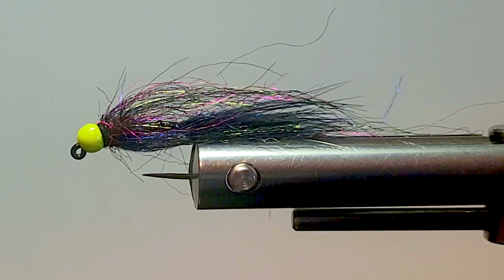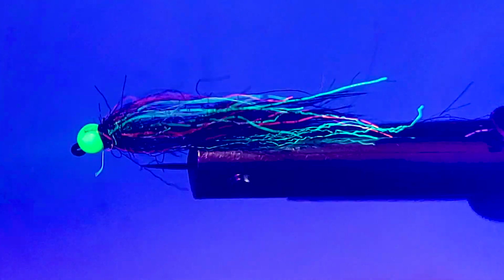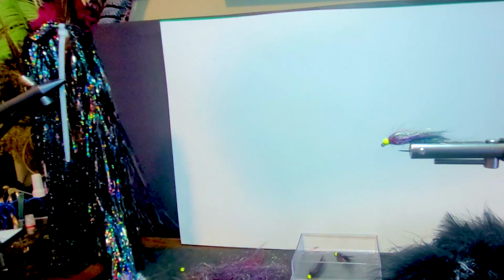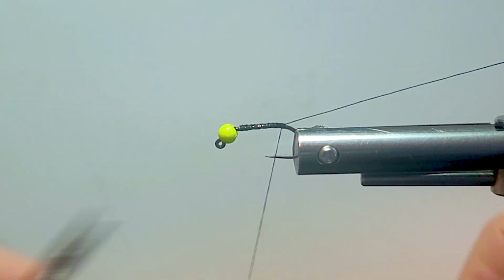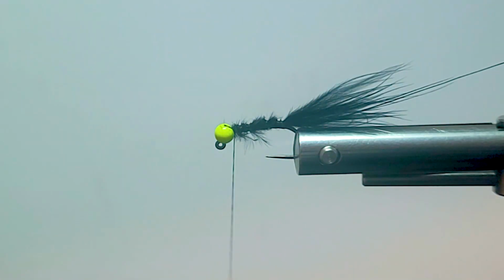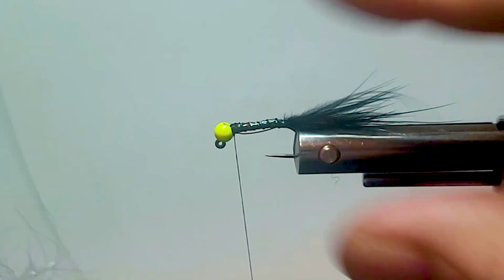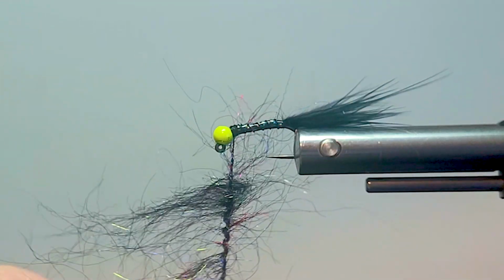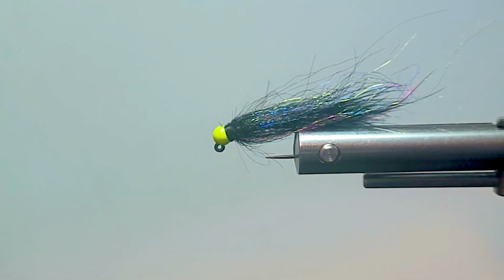FLY TYING: BRENT'S ENTICER JIG LEECH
Brent Schlenker ties the first fly in his Enticer Leech Series, which has proven to be one of our MOST effective Leech patterns to date.

Hook: Togens Size 8 Jig
Bead: Togens 5/32” FL. Chartreuse
Thread: 6/0 Black
Wire: UTC Brassie Black
Tail: Black Marabou
Body: Black Magnum Holographic  Flashabou
Collar: Spirit River UV2 Seal-X Black